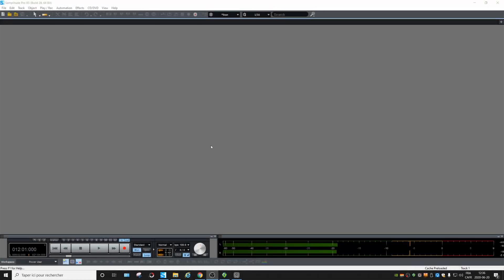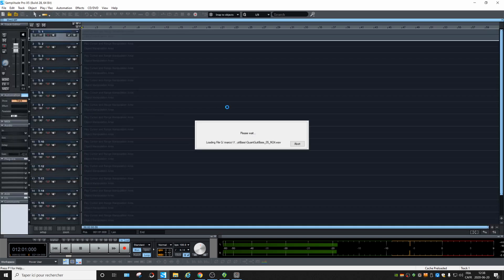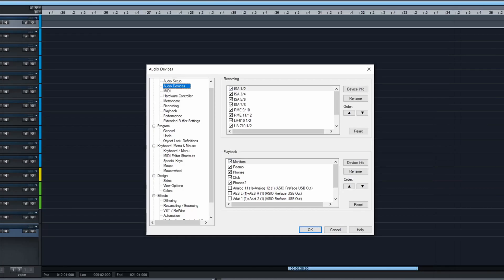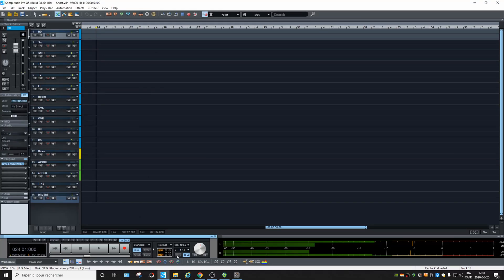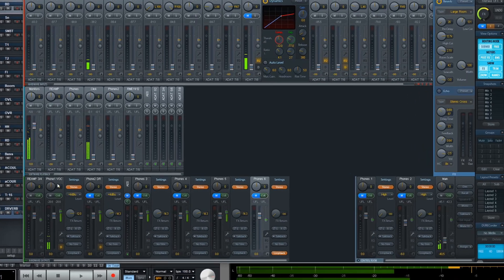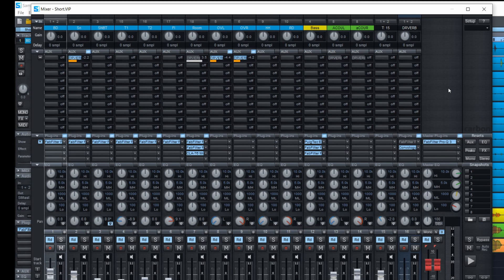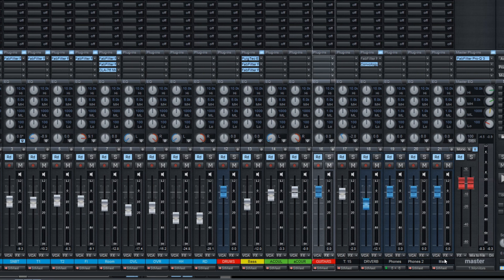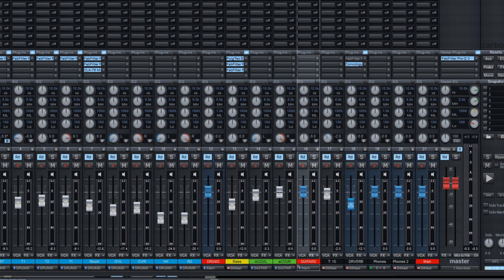Headphone mix with Magix Samplitude Pro (X4 - X5)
I recently had a few questions about headphones mixes and audio redirection with samplitude..
Here's a few exemple of what you can do.

As always, leave your questions in the comments, the might become the next video..